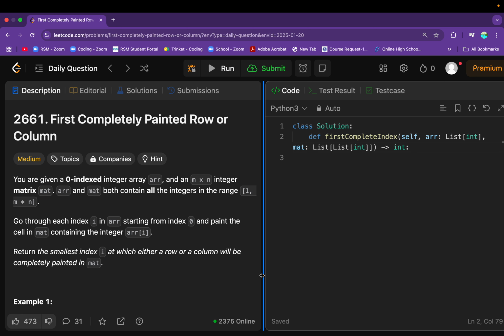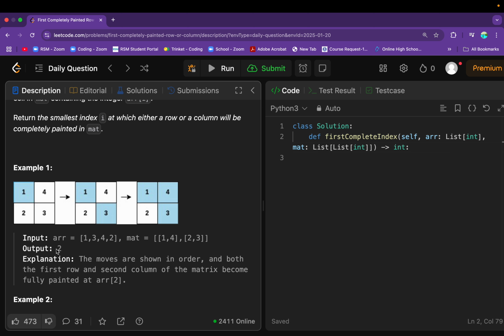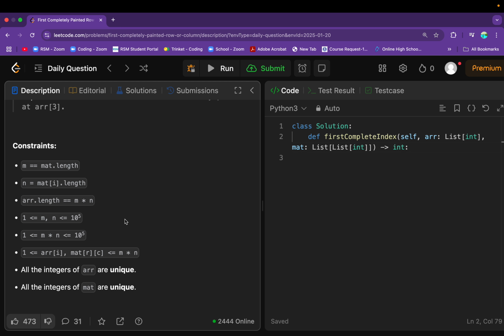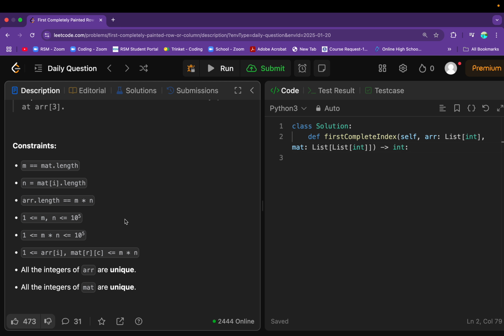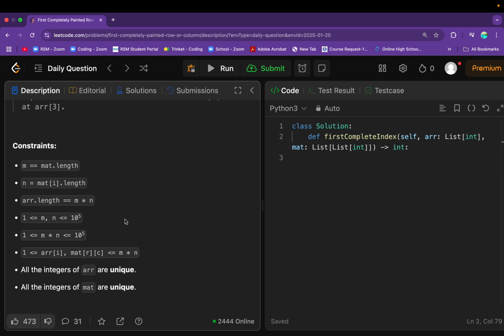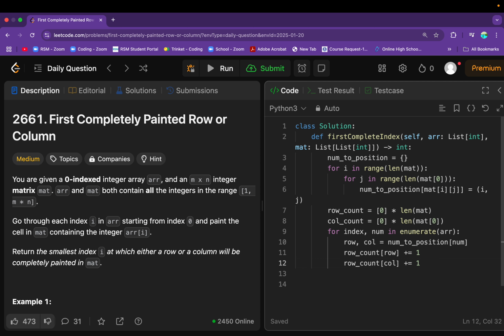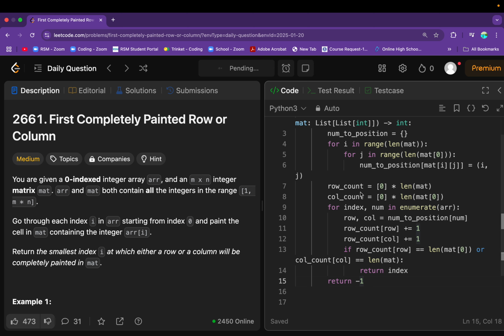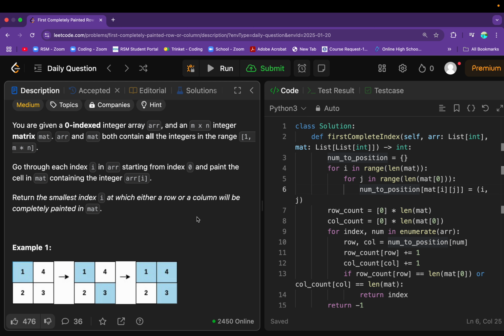First Completely Painted Row or Column - Leetcode 2661